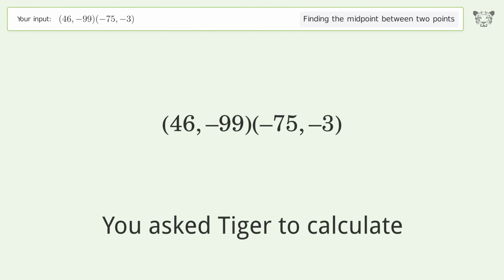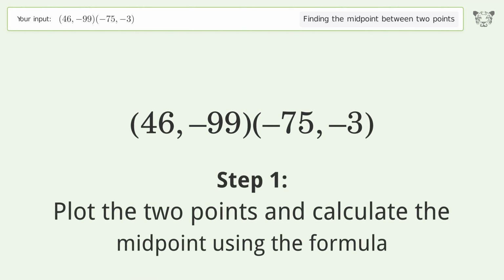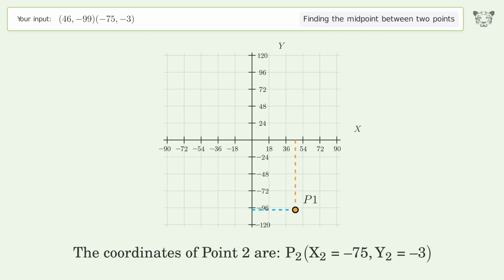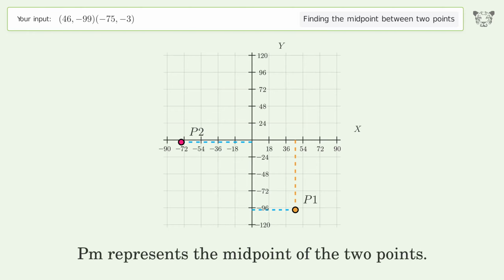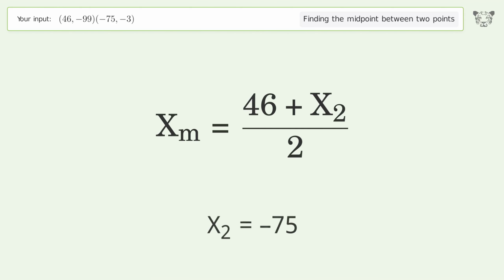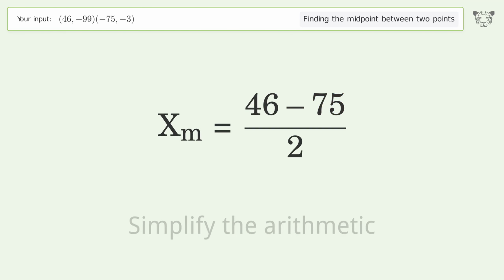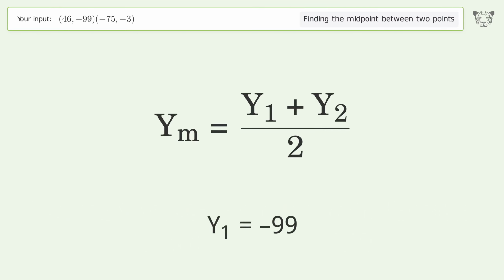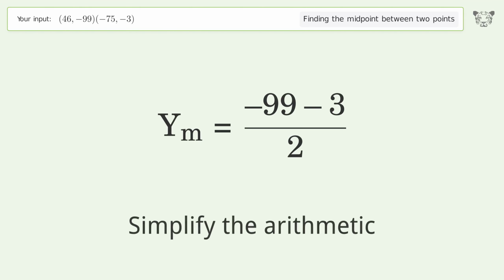Find the midpoint between two points p1 (46,-99) and p2 (-75,-3): Step-by-Step Video Solution